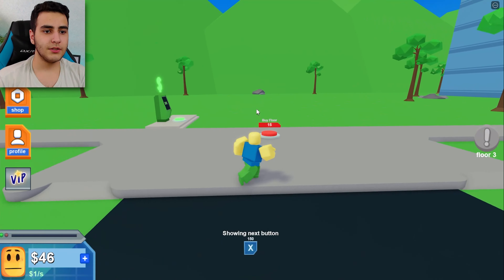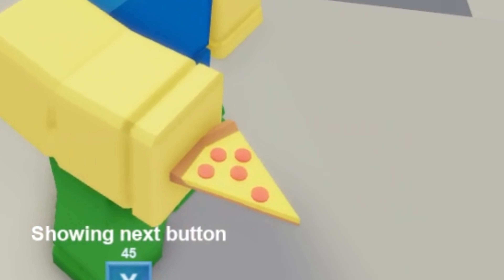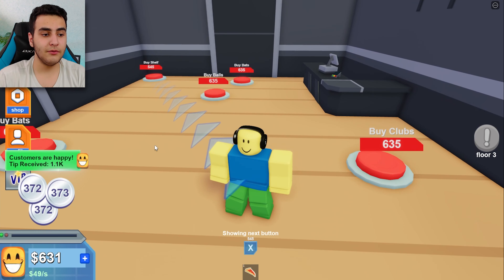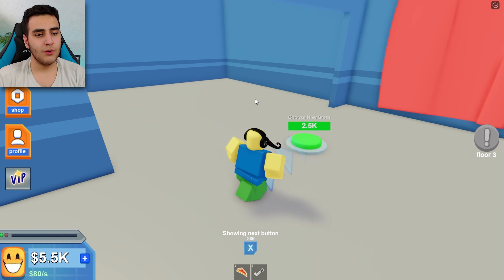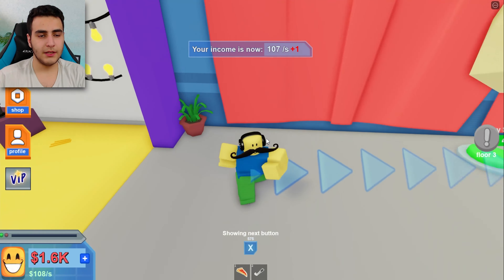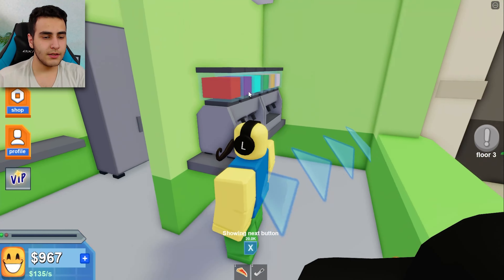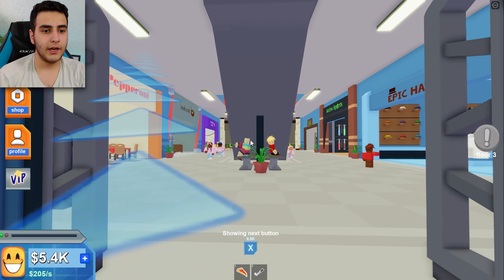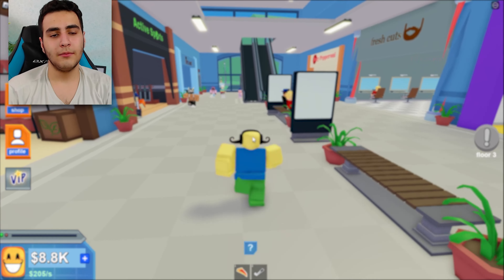BUILDING THE BIGGEST MALL IN ROBLOX!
CAN I BUILD THE BIGGEST MALL IN ROBLOX ?
LETS FIND OUT!
Stay Chill ❄️
Piece 🌬️
thumbnail idea socksfor3